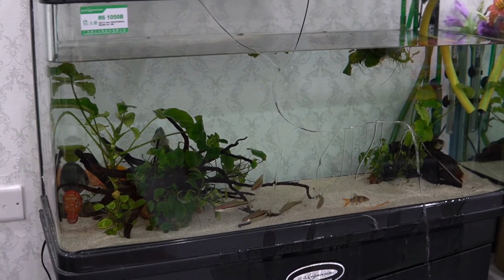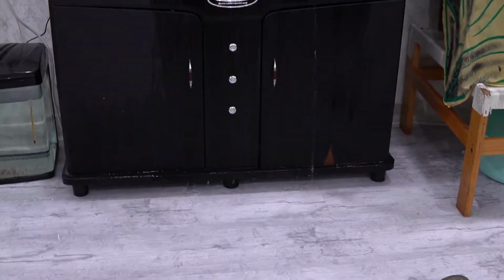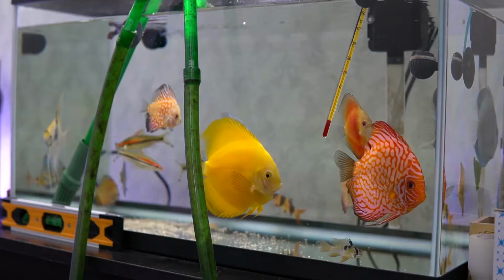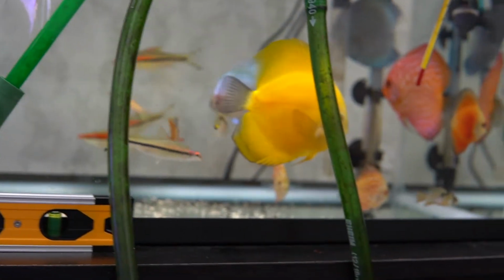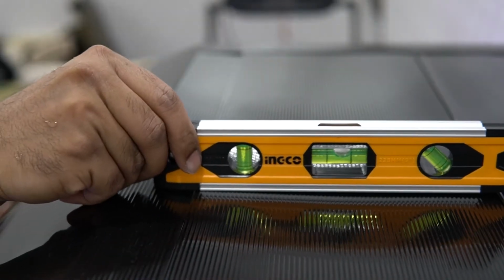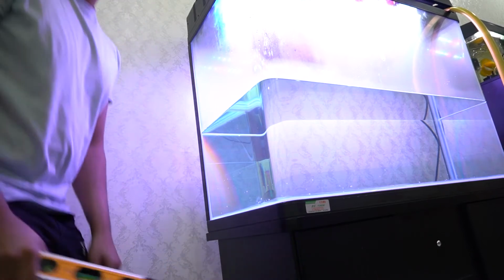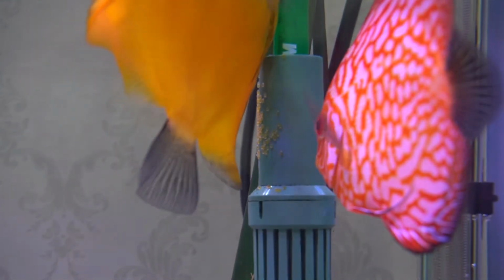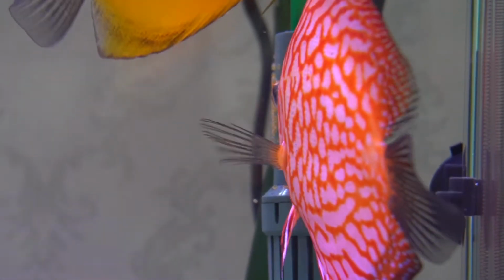Aquarium DISASTER - Cracked Fish tank, Worst Nightmare!!!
My Discus Community Fish tank suddenly cracked, YES! Fish keeper's Worst Nightmare. But it also provided an opportunity...